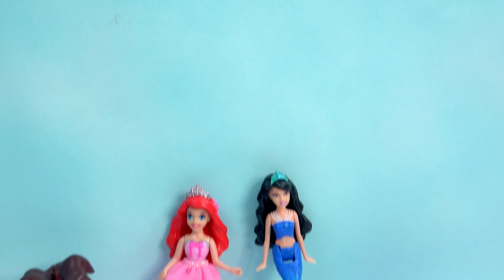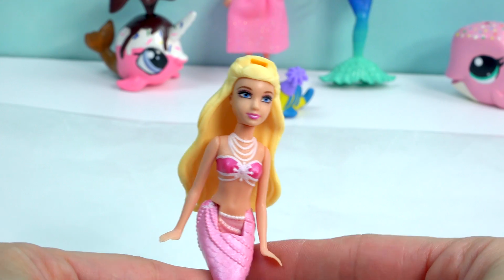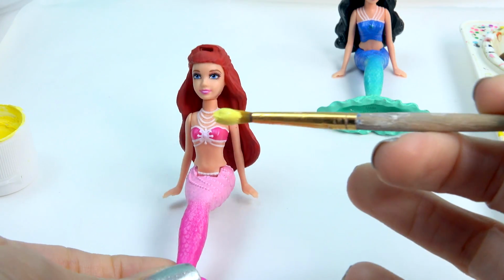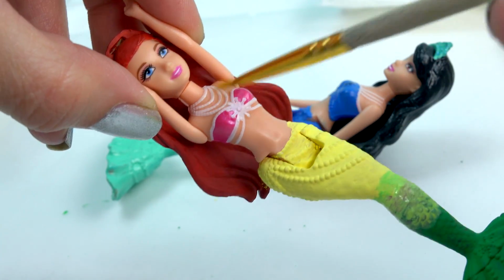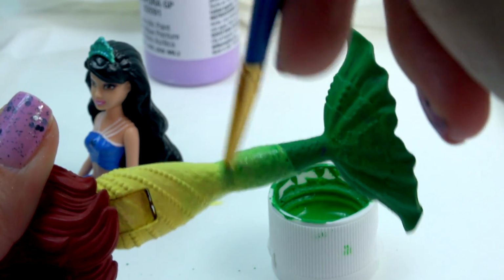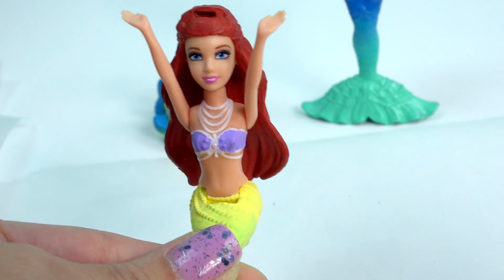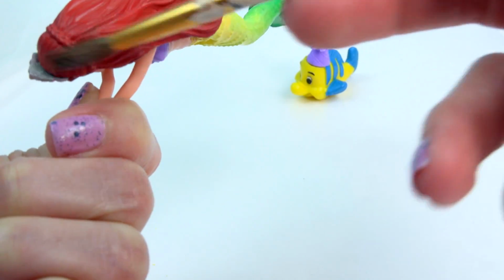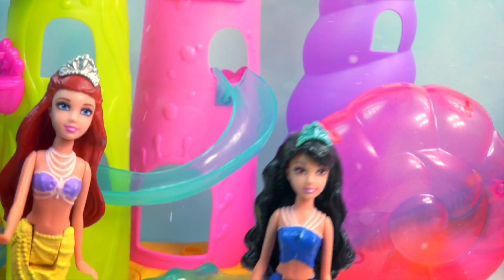DIY Mermaid Mini Doll Custom Craft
Custom painting of this Barbie Mini Doll The Pearl Princess mermaid paint inspired by Disney's The Little Mermaid movie Ariel. It's simple, easy and fun to use acrylic paint to customize the mermaid. Learn how to paint an ombre color change/ fade tail . Enjoy this DIY review video.